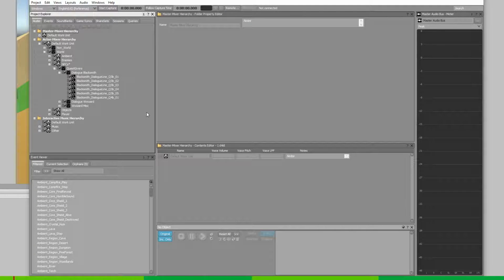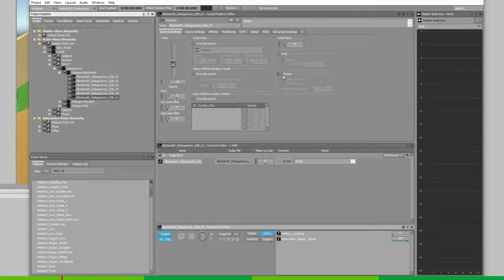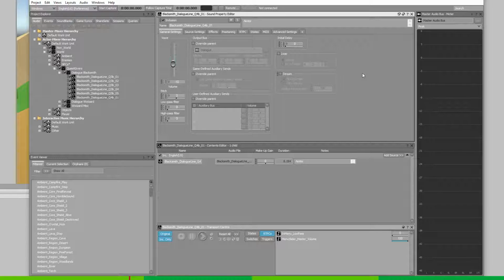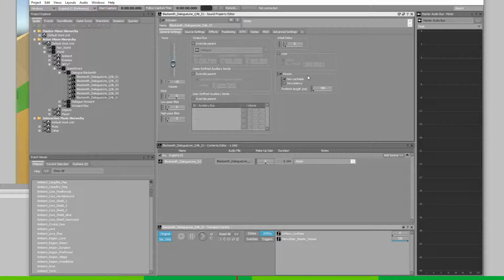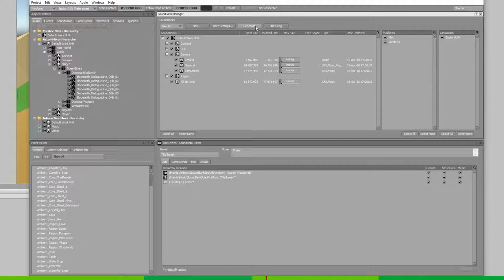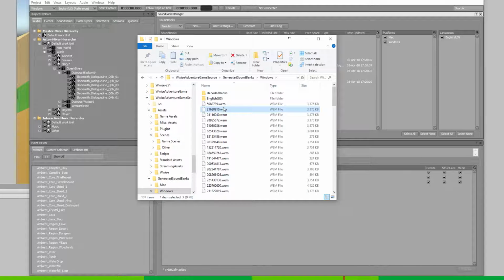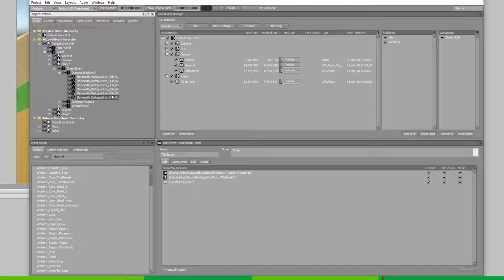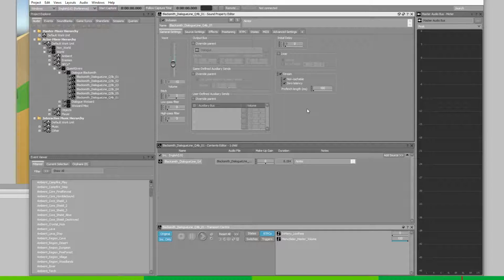Wwise 251-05 | Streaming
The Wwise-251 Certification covers a series of performance optimization techniques using Wwise. You will be able to apply course material and practice with the Wwise Adventure Game (WAG) while you learn to optimize performance for any platform, be it mobile, desktop, or console. We recommend that you take the Wwise-101 Certification prior to taking the Wwise-251 Certification.